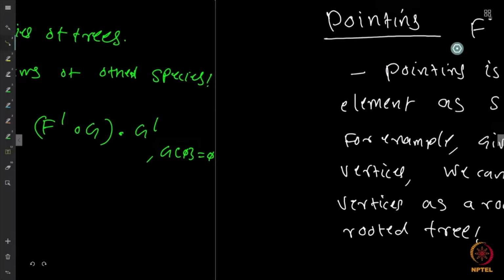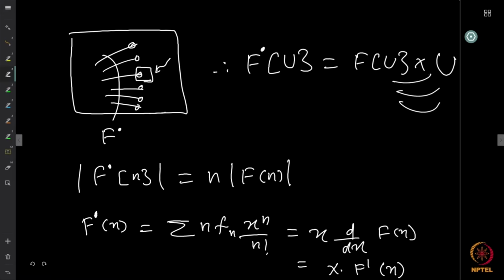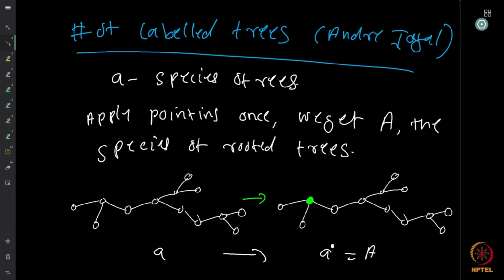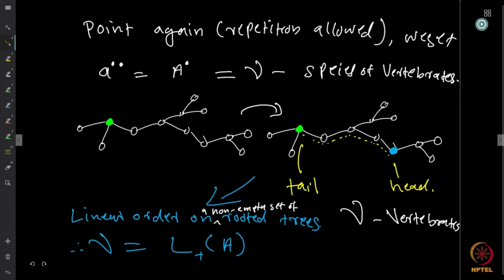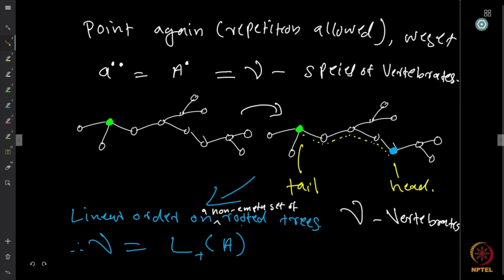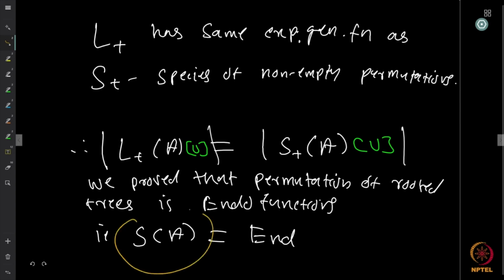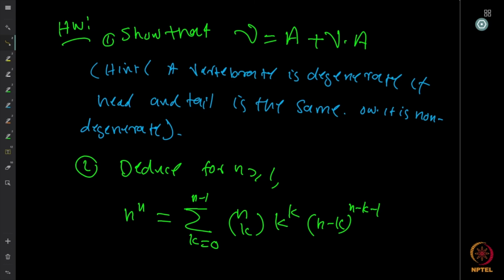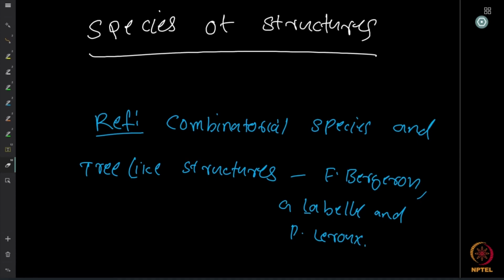Species: Pointing and countilg labelled trees